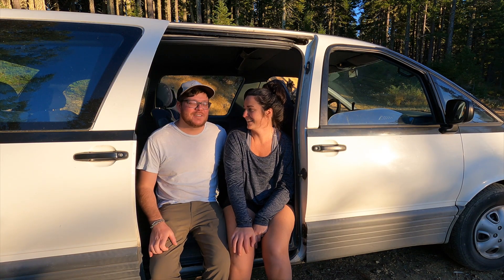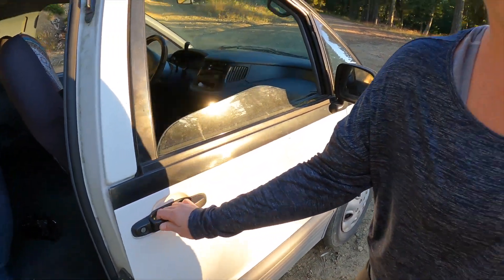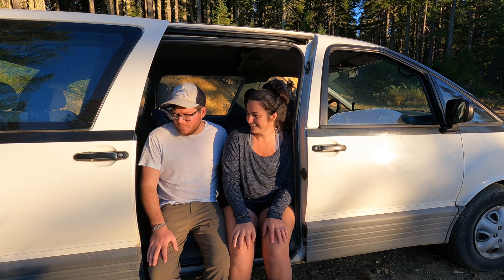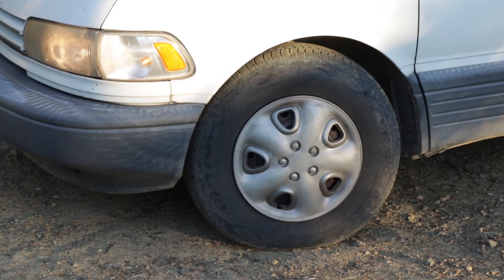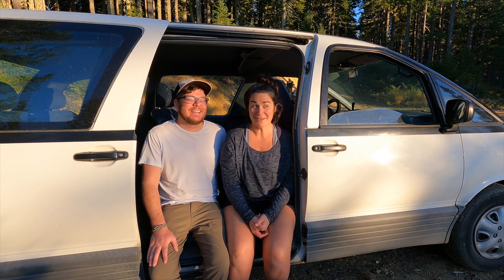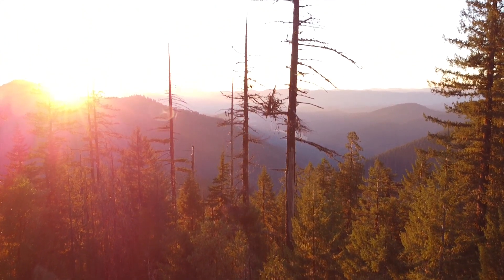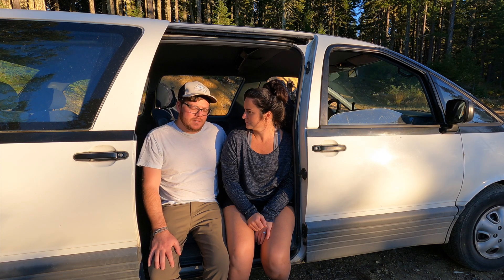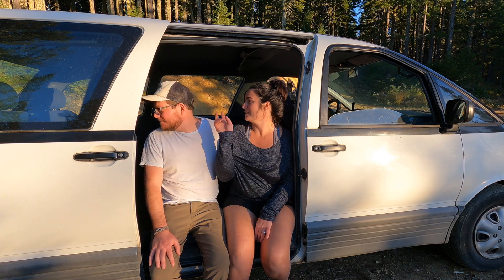We Bought A miniVAN For Vanlife | It’ll Be A 1992 Toyota Previa Camper Van | VanTrails+ArboursAbroad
We found ourselves a new (to us) van for starting vanlife once again! This time it is a 1992 Toyota Previa--the greatest minivan of all time--which will be our new camper van for weekend adventures and longer trips around.

There are a few things that need to be fixed, replaced, or upgraded, but we are excited to get this project up and running so we can get out on the road once again!

Follow us as we convert this into Toyota Previa vanlife camper van. We will try to do this in the cheapest way possible, yet the most practical and safe way we can. If you have any suggestions on how we should do something on our new Toyota Previa camper van, please let us know!

Looking for a place to stay while exploring?

Get a discount on your next Airbnb stay when you use our referral

And if you need a flight getting anywhere, then you should use our link to book your flights & even your rental car for getting around

Do you have extra video clips of your own just sitting on a computer or hard drive somewhere? Maybe consider trying to sell them through BlackBox like I do by using this link!

Favorite Camera
Favorite lens
Other lens
Vlogging tripod ball head
Our Camera/Adventure/Backpacking/School/Travel... Well... Everything Bag Buy it, you won't regret it for a second! We promise